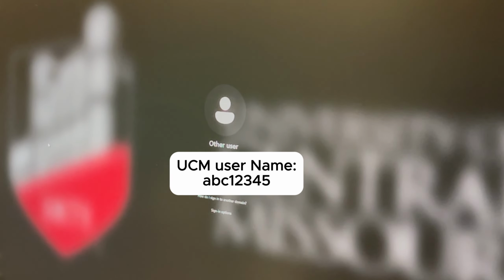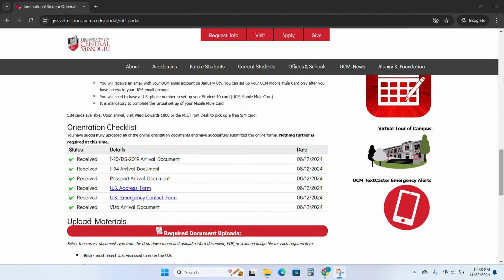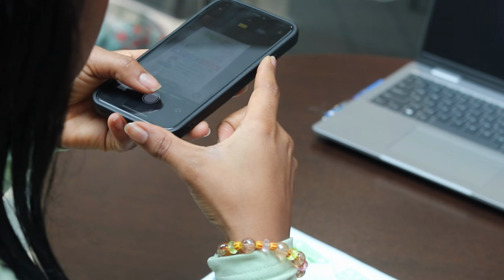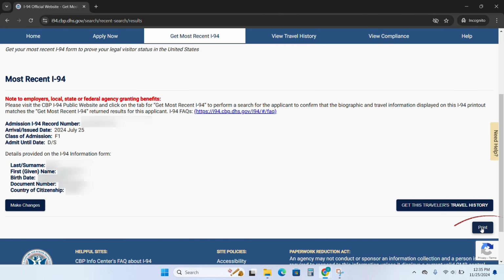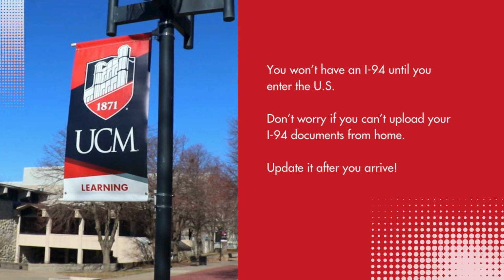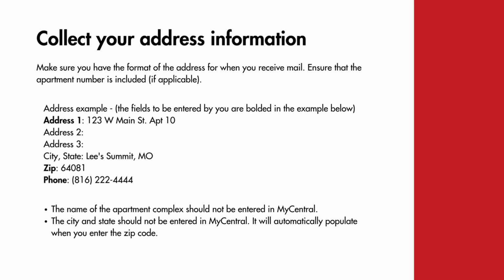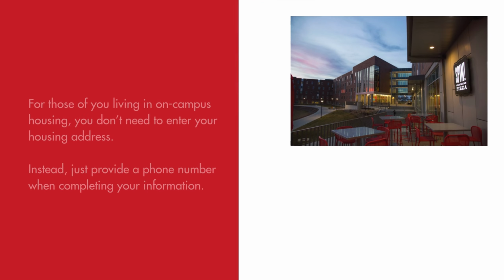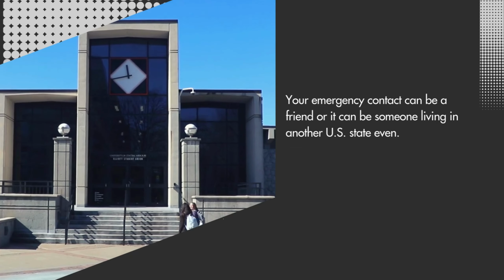UCM International Student Orientation | Document Check Process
Welcome to UCM!

Learn how to easily upload your documents during International Student Orientation Week. This step-by-step walkthrough will guide you through the process to ensure your files are submitted correctly and on time.

Topics Covered:
Required documents checklist
Step-by-step upload instructions

Welcome to campus! Let's get started on your journey!